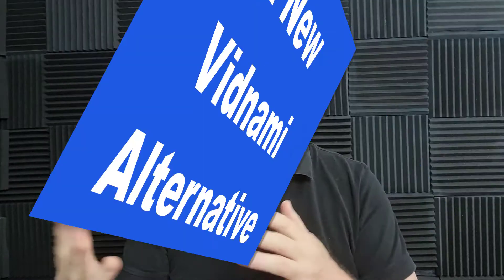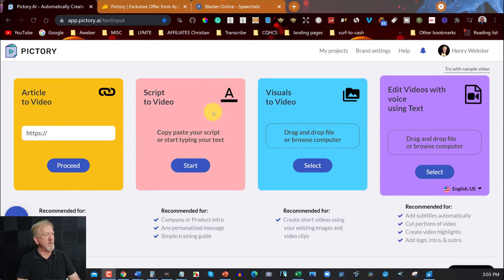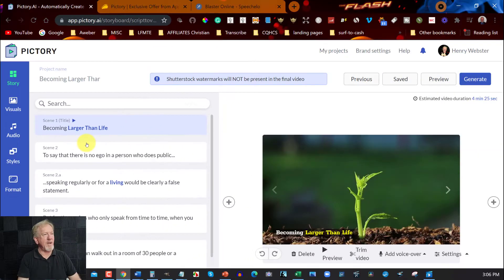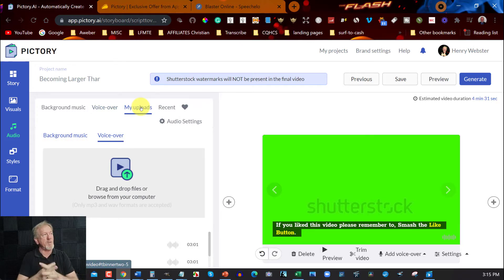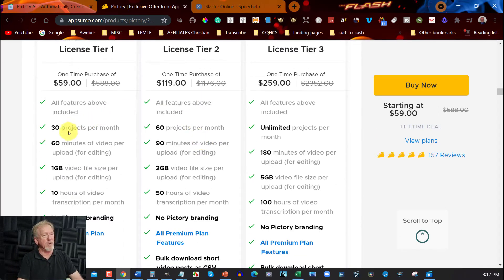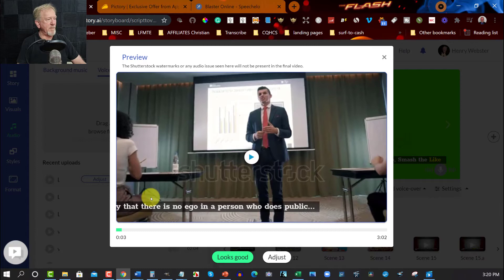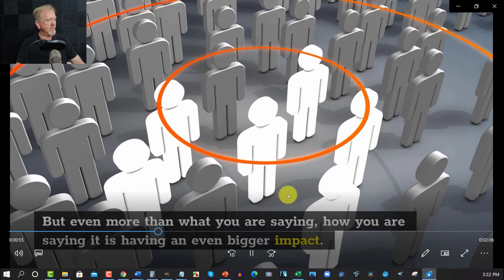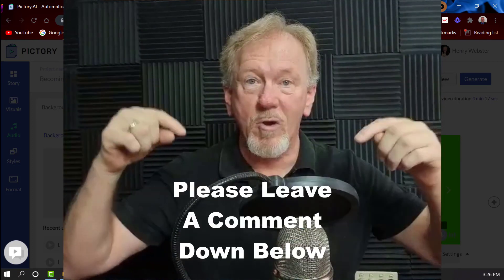Is Pictory The Best Vidnami Alternative - You Decide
In this video, we will be discussing Is Pictory The Best Vidnami Alternative - You Decide
Welcome TO Product Creation Formula. In this video Is Pictory The Best Vidnami Alternative - You Decide, We will be discussing Pictory the video creator. Since vidnami announced it was closing down people have been searching for a good Vidnami alternative. I believe that this one so far is the best vidnami alternative, or vidnami replacement. Pictory ai is an easy to use video creator which I can see myself using for years to come. This is also a Pictory review and a Pictory demo. I will be showing you how to create a vidnami video in pictory. It is super easy with this vidnami replacement. I do a comparison between Vidnami and Pictory. This is kind of like a pictory vs vidnami video. You can get it from pictory appsumo. I love pictory as it is so much like vidnami. This ai video maker is awesome and I believe it is almost as good as vidnami. So I do believe as it continues to develop you could almost call it the number 1 vidnami alternative.
Pictory video maker is very similar to vidnami video maker. In this video, we will be also talking about the limited-time deal of Pictory lifetime deal. It is worth getting. I will mainly use it to create articles to videos. But occasionally I will use it to include a front-of-camera video and add b-rolls. Since they announced vidnami closing down I have been on the lookout for the best alternative. So for the moment until a better one is created to improve on Pictory I would say this is the best Vidnami Alternative.

Pictory is the Best Vidnami Alternative.

00:00 Intro
00:38  Why Pictory
02:04 Intro To Pictory
03:35 Start Demo
03:47 Add Script
04:04 Choose Size
04:57 Change Video Clips
06:40 Adding Voice Over
08:00 Current Pricing
10:19 Completion of Adding Voice Over
11:07 Syncing Voice Over
11:23 Preview
14:25 Other Similarities To Vidnami
15:45 Conclusion
16:08 End Screen